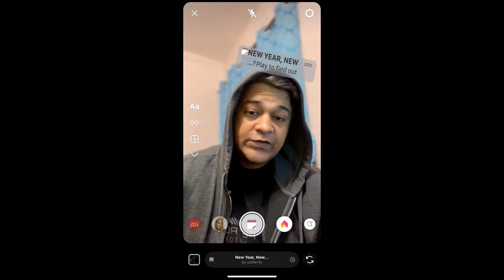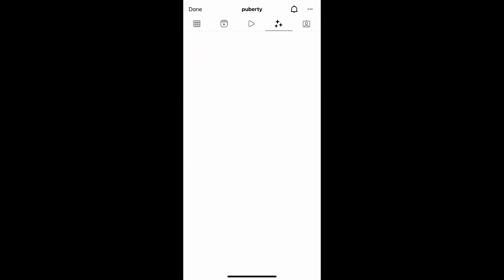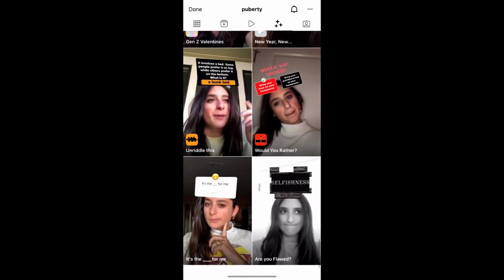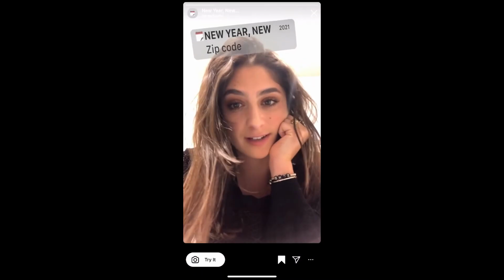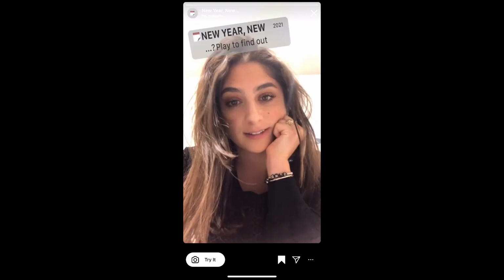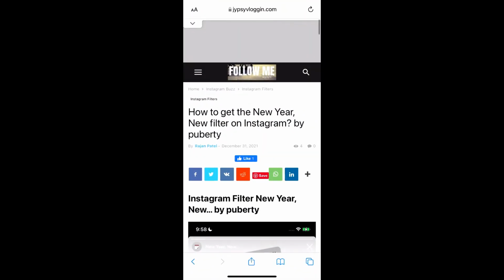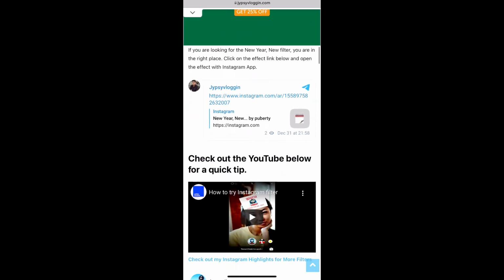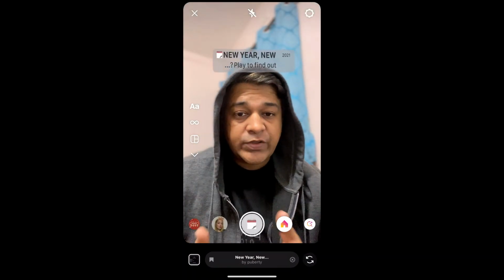How to get the New Year, New filter on Instagram